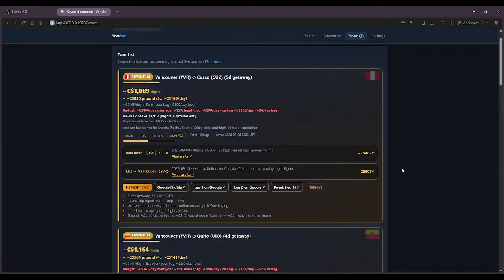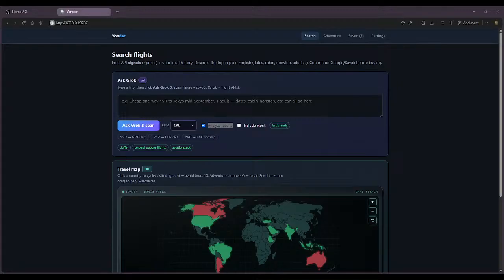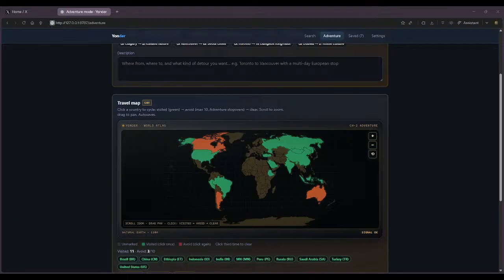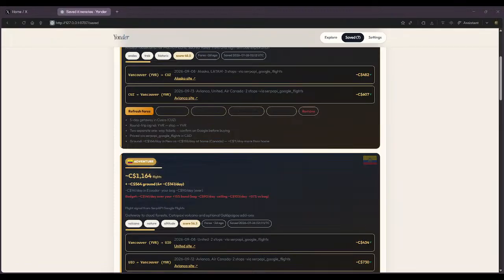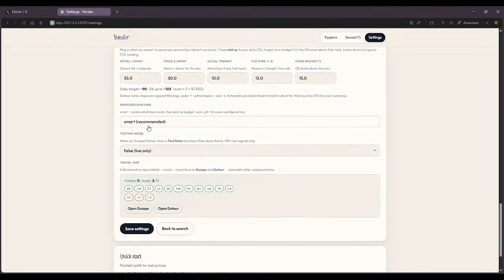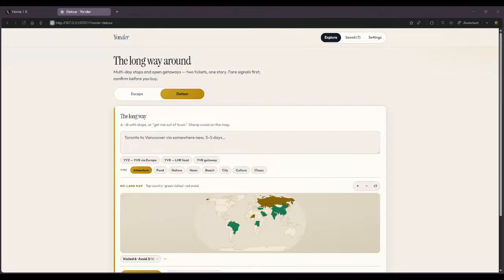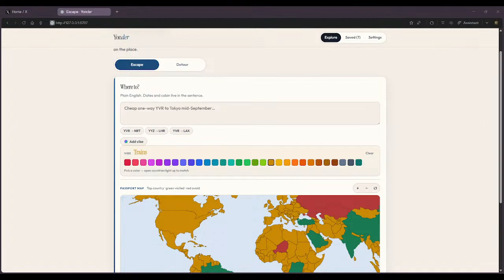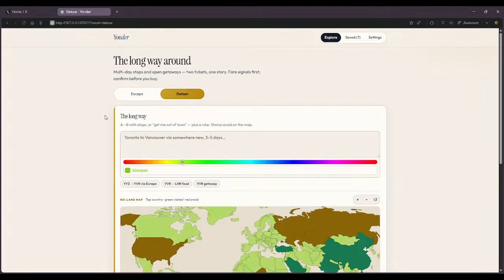I HACK THE FLIGHT MAINFRAME WITH GROK AI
Building the one tool to abolsute destroty the major cost in travel... decision making. Vibe code with me and make it real with Grok build in the background hacking it all together and running the numbers.